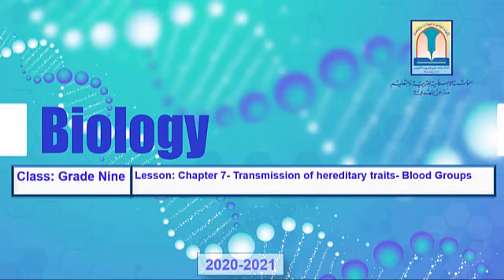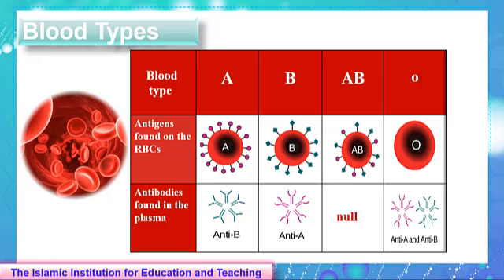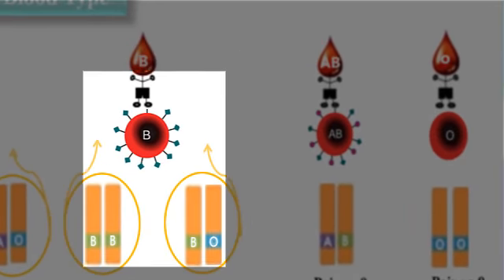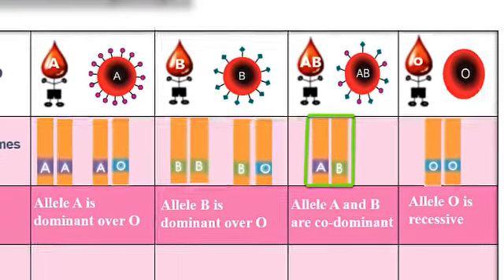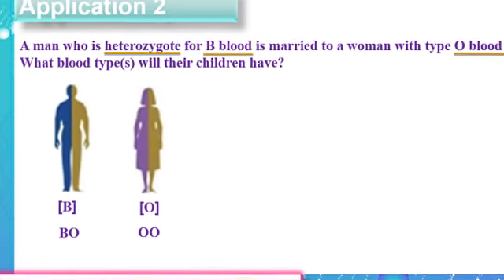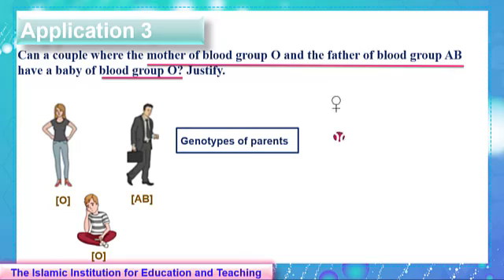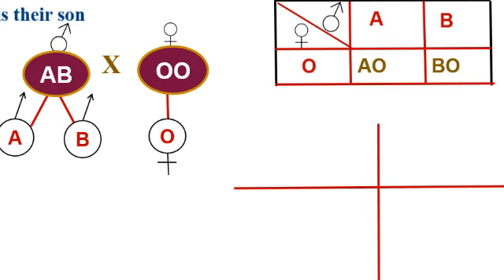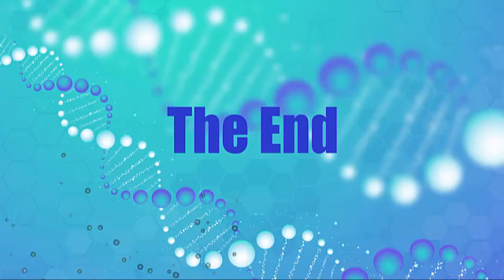Gr9 En Bio Chapter7 Blood groups